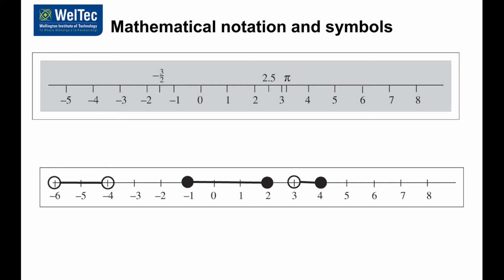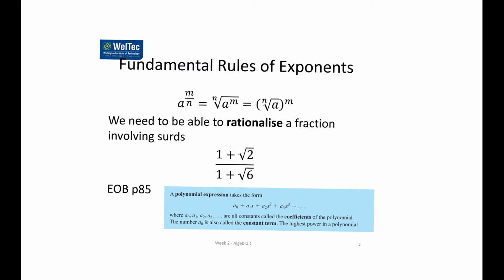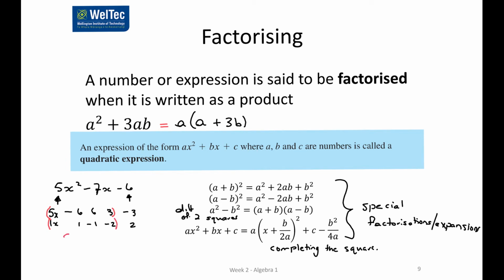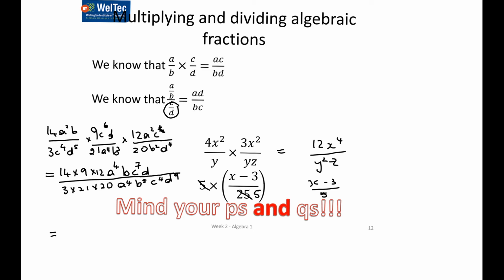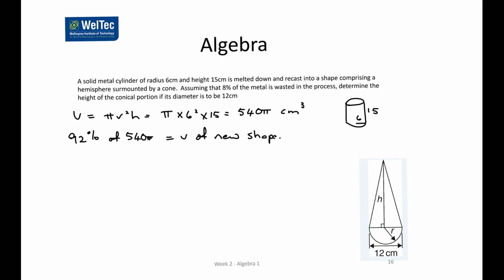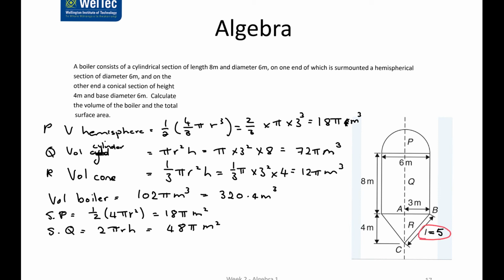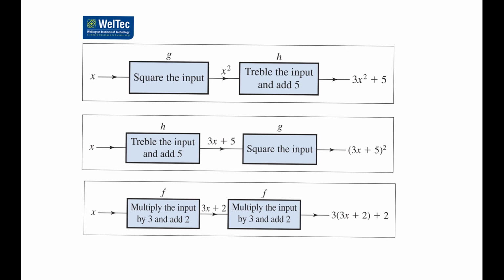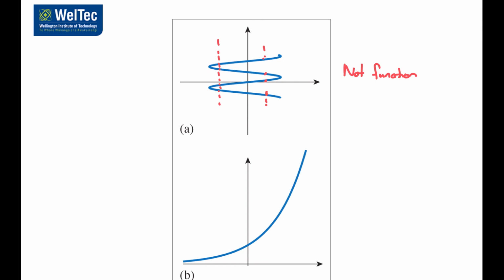mg5004 topic 2 part 1